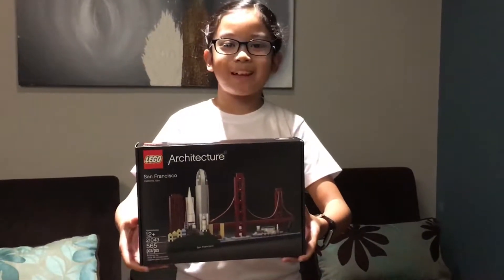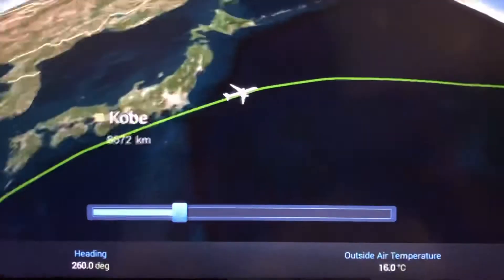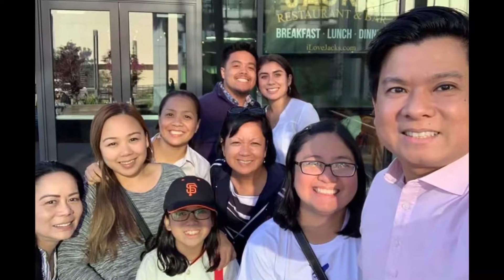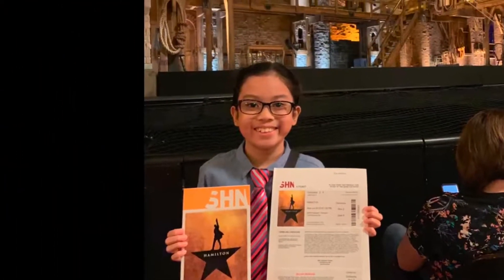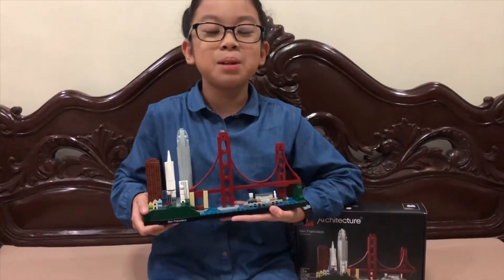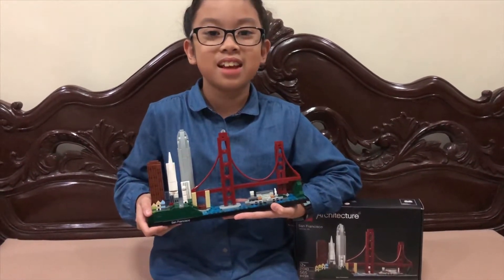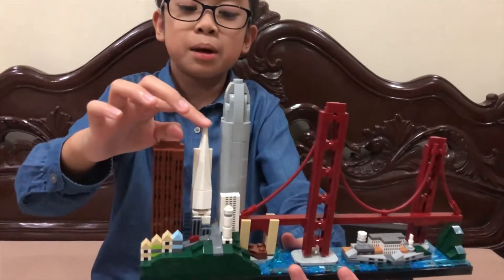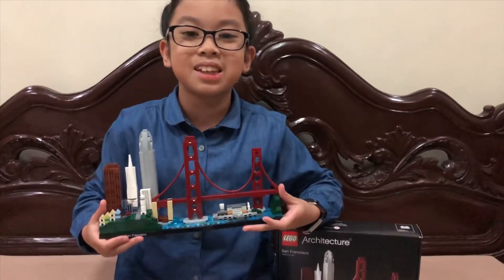BeaBuilds a Lego Architecture San Francisco’s Golden Gate Bridge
San Francisco 🌉